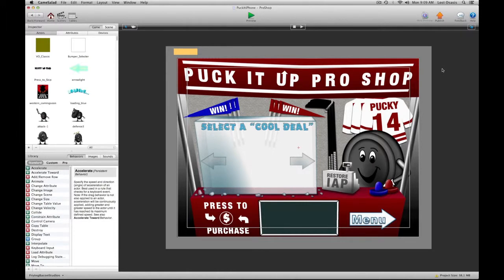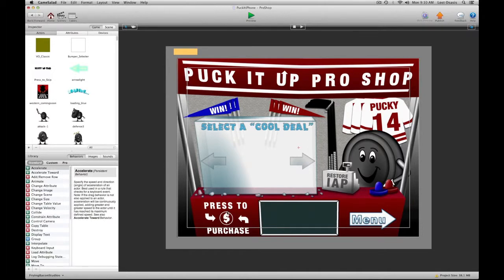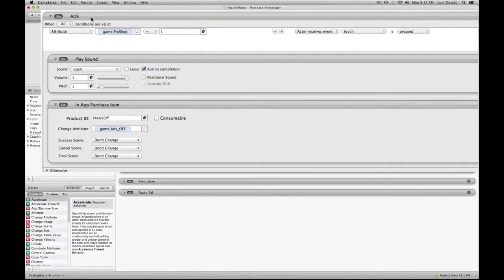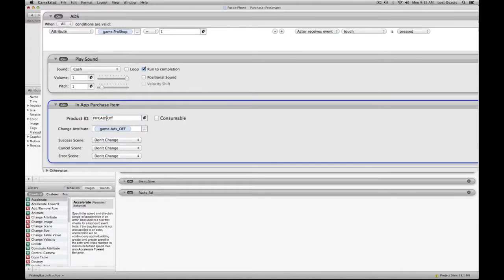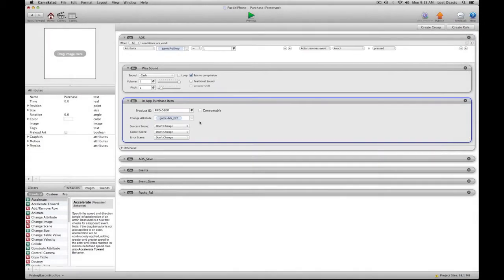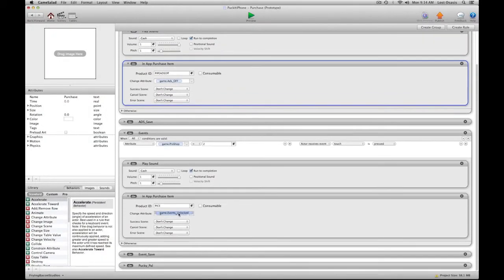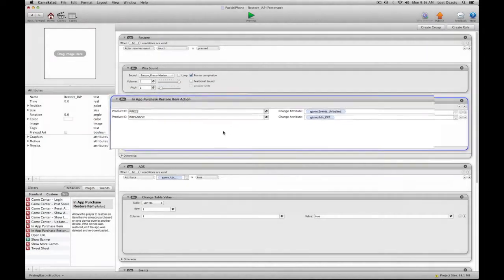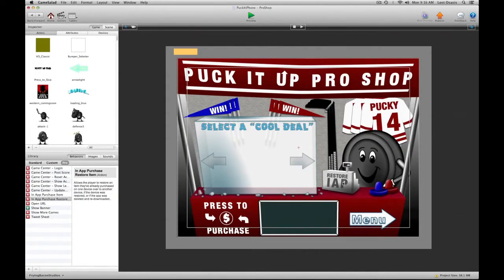iOS IAP Part 2 using Gamesalad